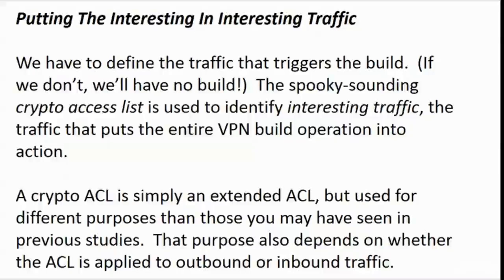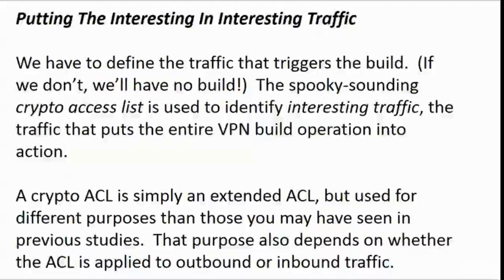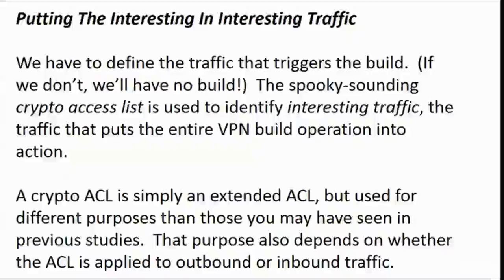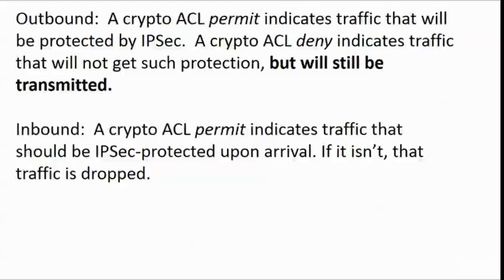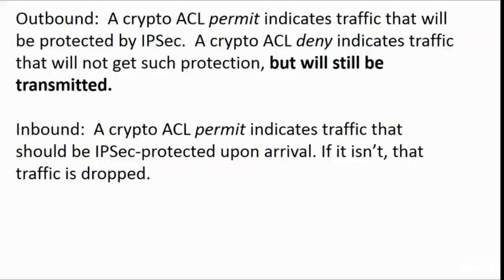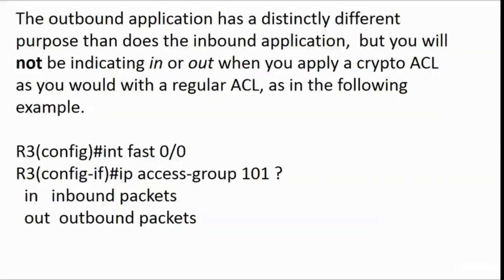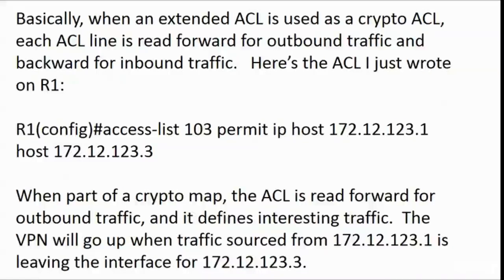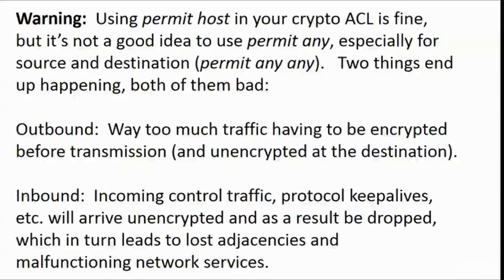Free CCNA Security 210 260 Course – Lec 6 VPN 5 Crypto Maps The Rules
About this course:

This course is live! Join today and be automatically notified when videos go up!

Don't know what AH and ESP are?  No problem!   Join up right now and you will -- and you'll be notified of every new video I post to this course until its completion in about 10 days.

Thanks for making TBA and Udemy part of your exam success!
UCA

🔎 (Links)

 About Our Channel:

♥ The Udemy Courses Academy will give you the course you like, which course you like, write in the comment section below, we'll upload this course as soon as possible.

♥ Learn from highly-rated Instructors. Learn at home, the office, waiting in line, or on the go. Expert Instruction. Lifetime Access. Courses: Programming, Communication, Excel, Digital Marketing, Development, Business, Finance & Accounting, IT & Software, Office Productivity, Personal Development, Design, Marketing, Lifestyle, Photography, Health & Fitness Music, Teaching & Academic.

♥ Udemy is an online learning and teaching marketplace.

♥ Respected Viewer: Our institute uploads some videos that we cannot create on our own by purchasing
from others.

♥ Our institute offers courses in Urdu/ Hindi and English.